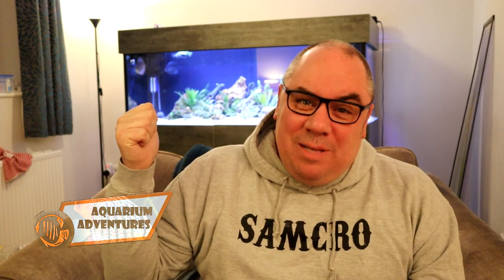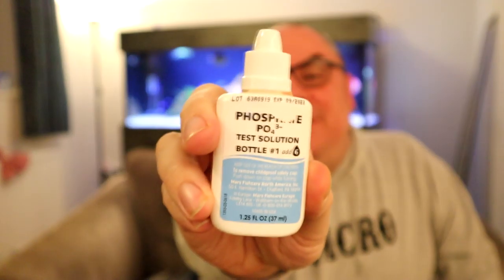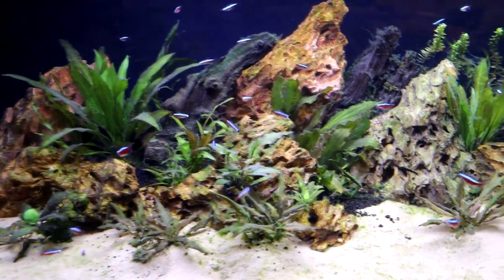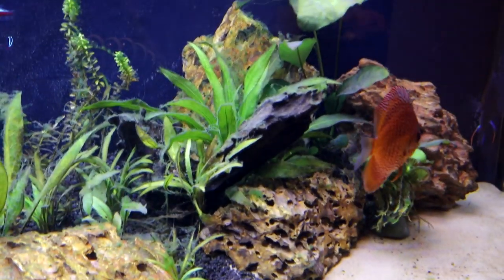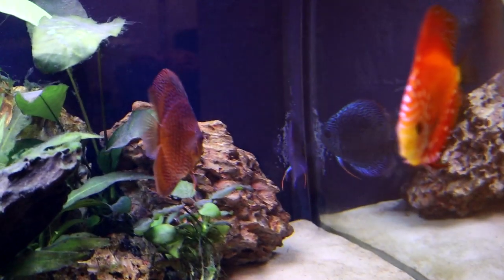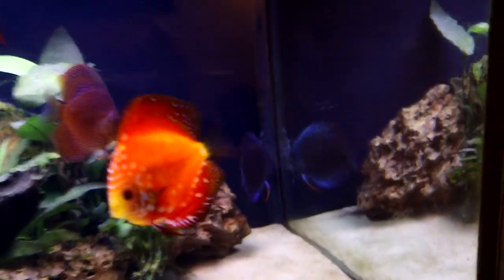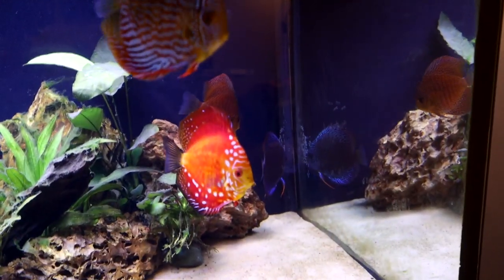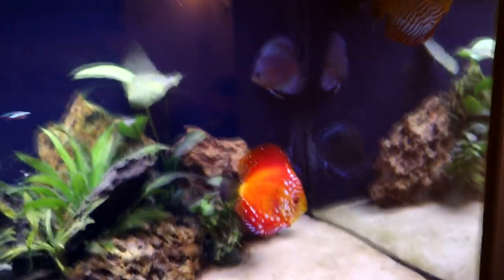Can you trust your aquarium water test kit?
Aquarium water tests are a key part of the hobby - but how good or bad is your test kit?